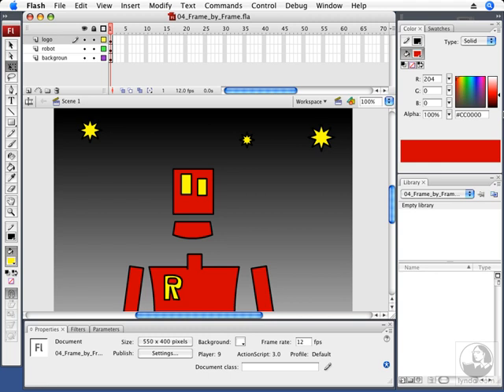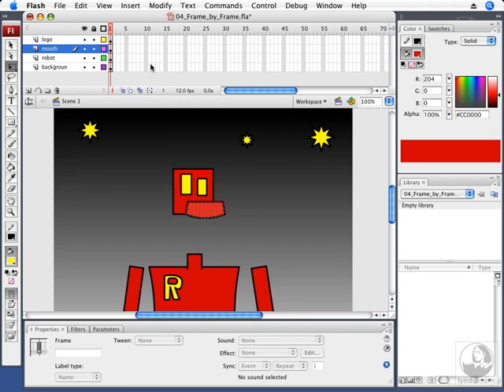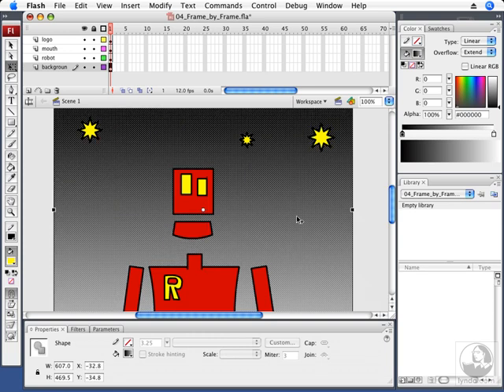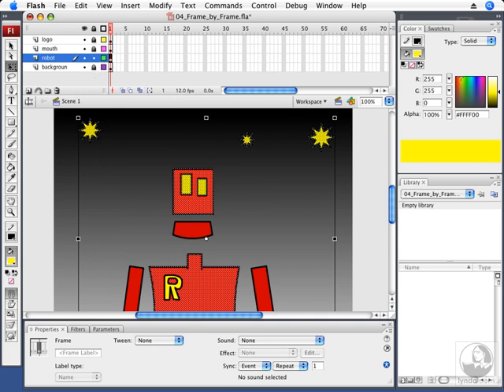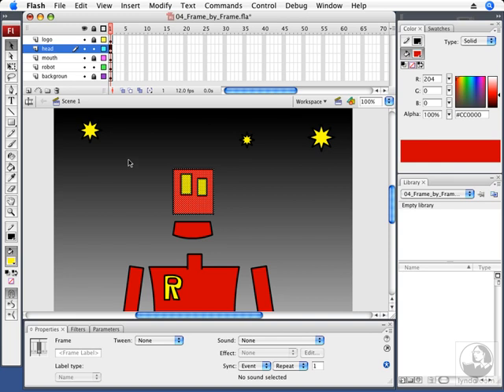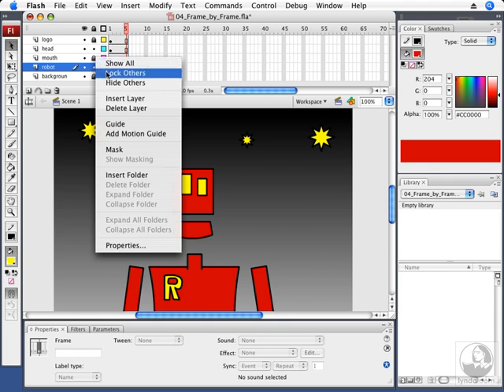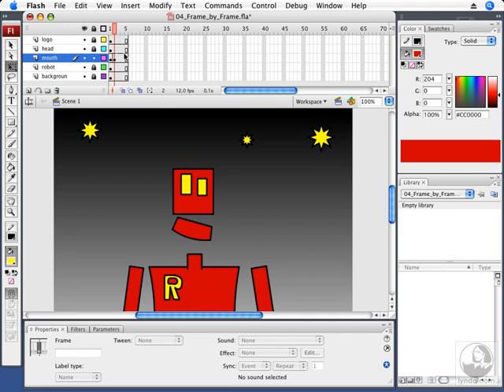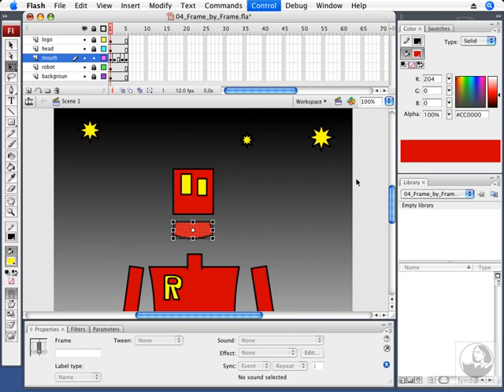04 04 Frame by Frame